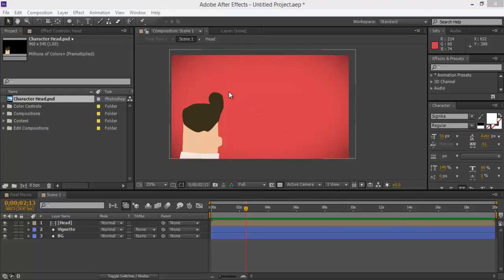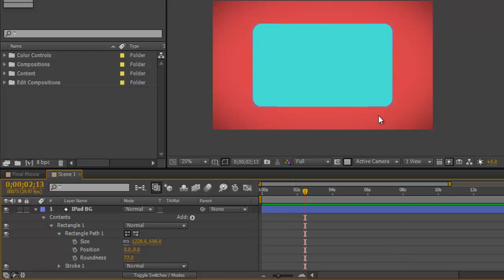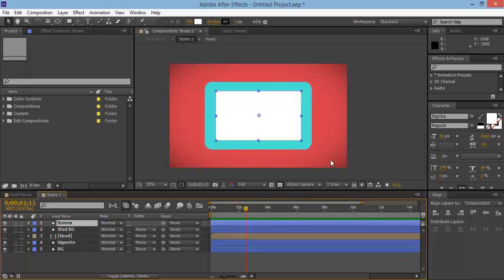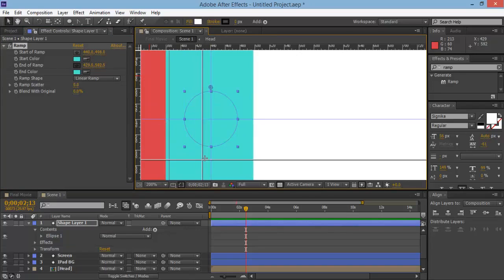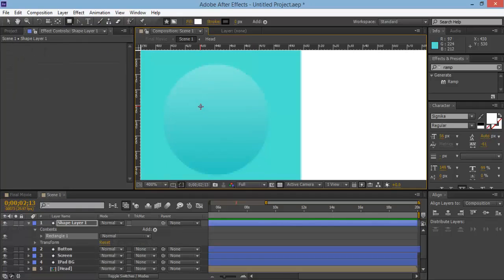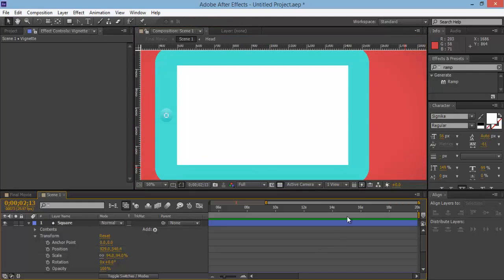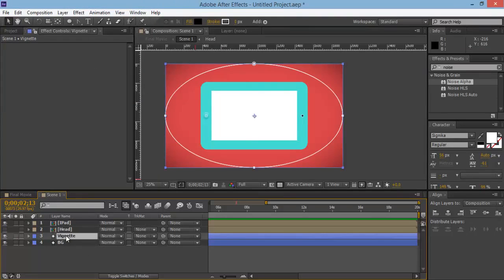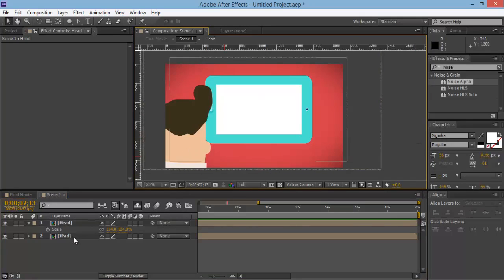LECTURE 5 CREATING AN IPAD